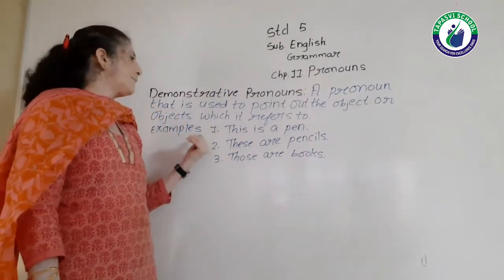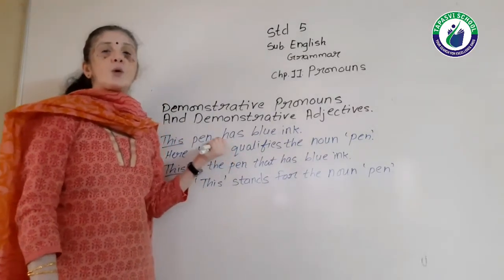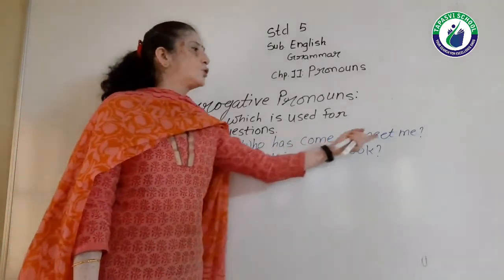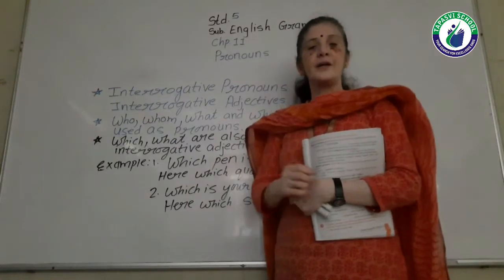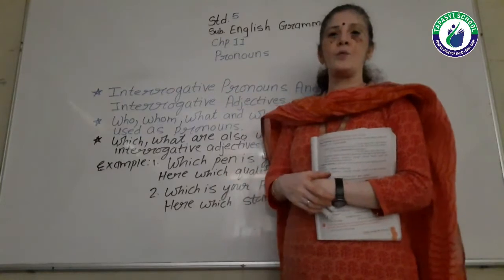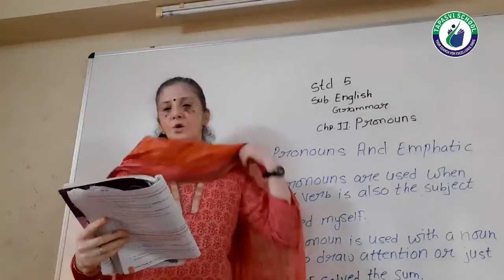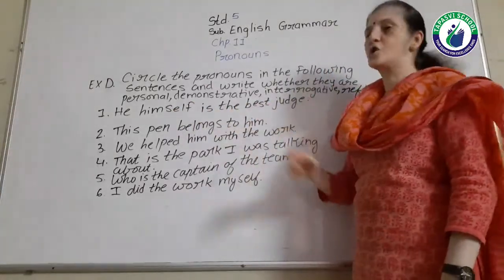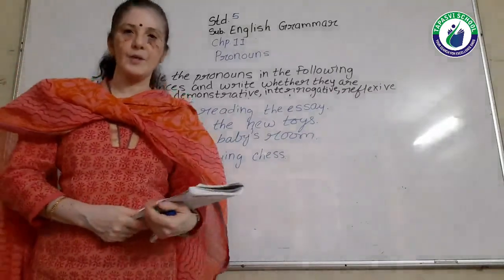STD 5 ENGLISH GRAMMAR LECTURE 2